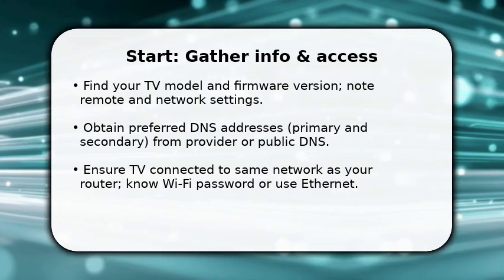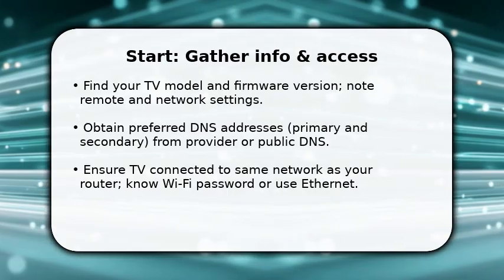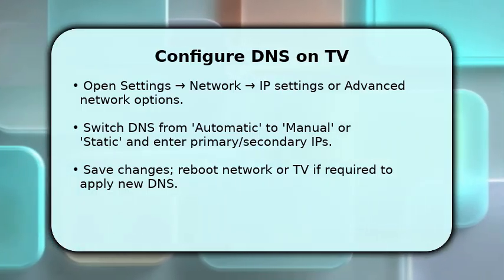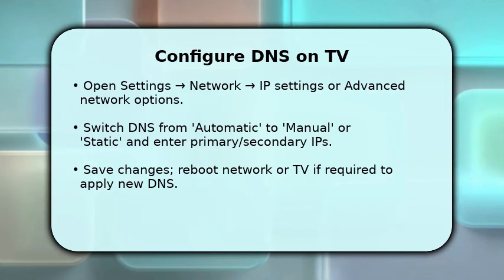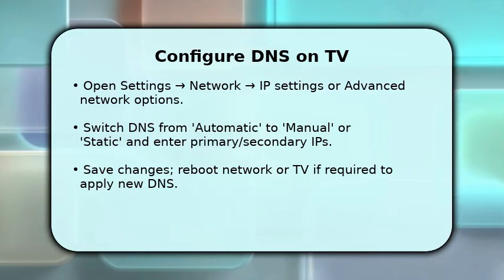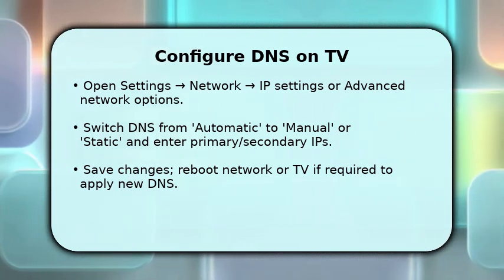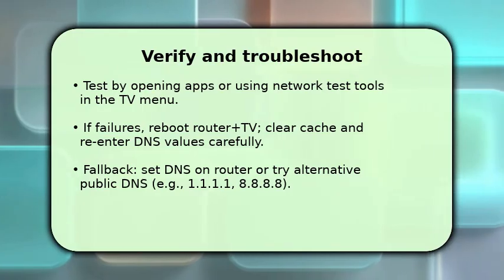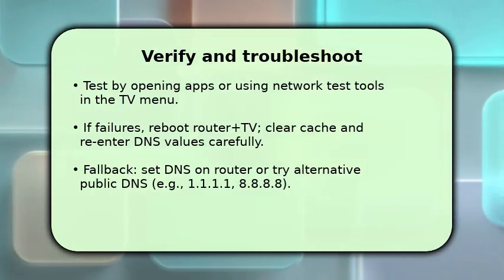How to Connect Dns in Tv - Step by Step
Learn the essential steps to connect a DNS service on your TV for enhanced browsing experience. This video guides you through configuring network settings, selecting an appropriate DNS provider, and troubleshooting common issues.